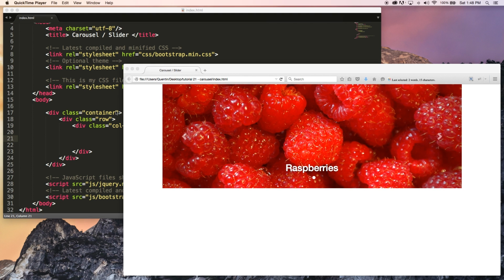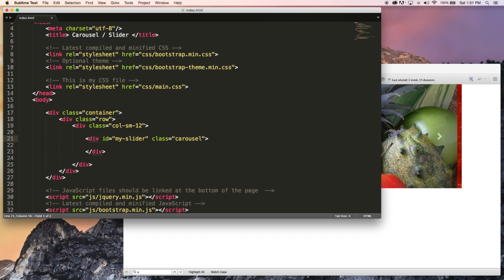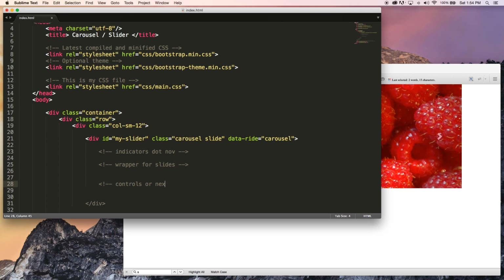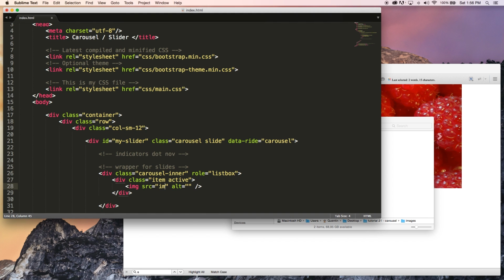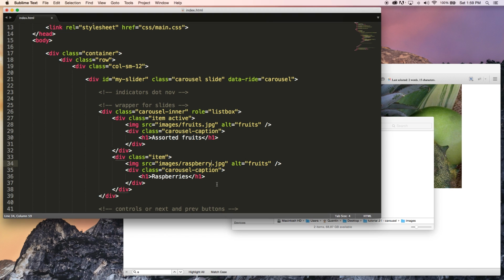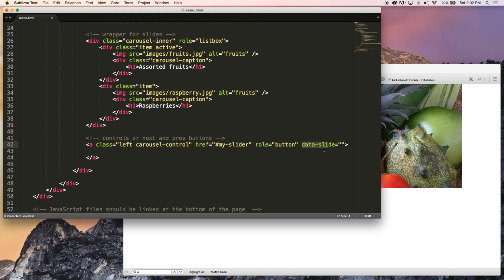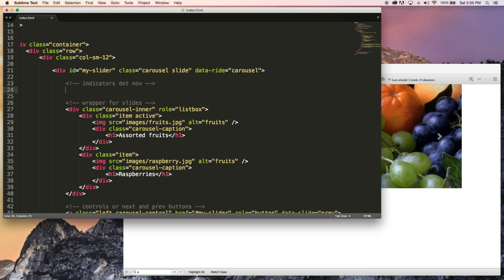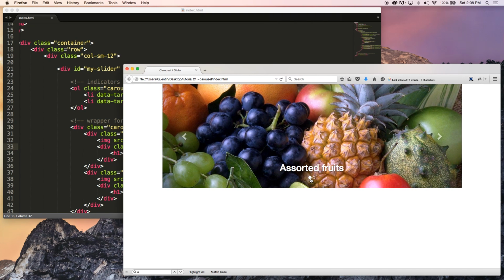Bootstrap tutorial 21 - Carousel (Slideshow)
In this tutorial I show you how to create a 'carousel' or a 'slider' in bootstrap. You also get to see some juicy looking fruit.